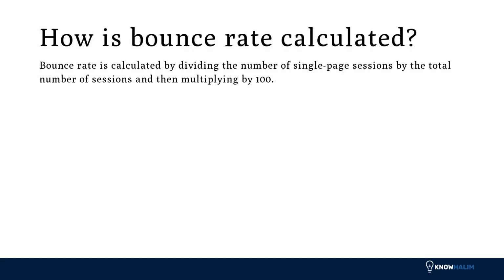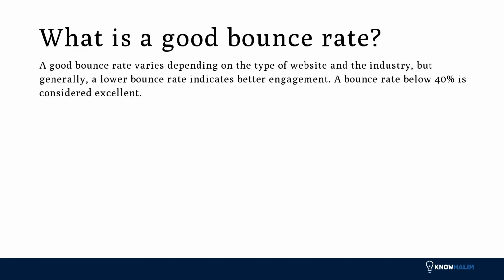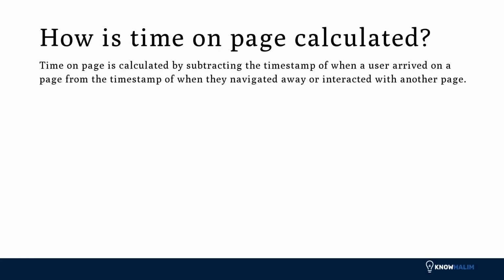Tracking metrics such as bounce rate and time on page | Custom WordPress Development Singapore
Track important website metrics like bounce rate and time on page to gain insights into user engagement and optimize your website for better performance and conversions. To get to know more about me and what I can offer, head over